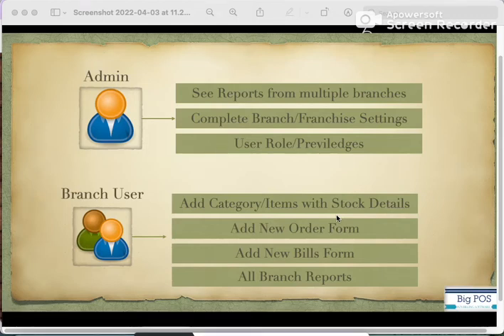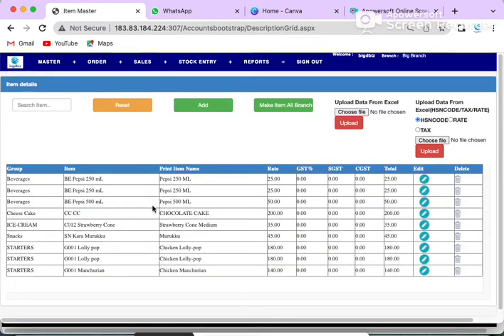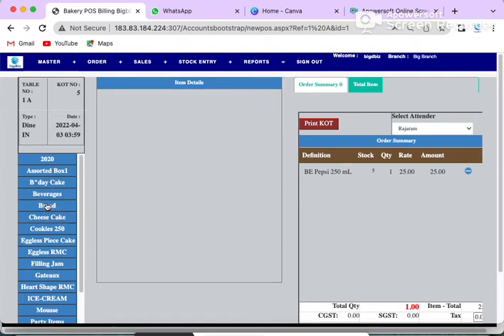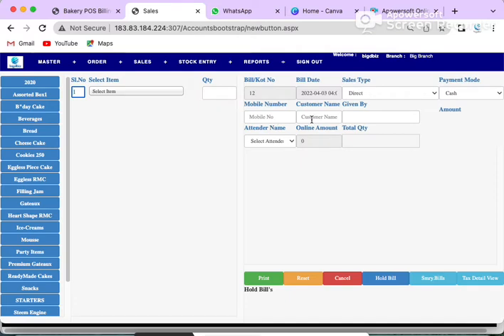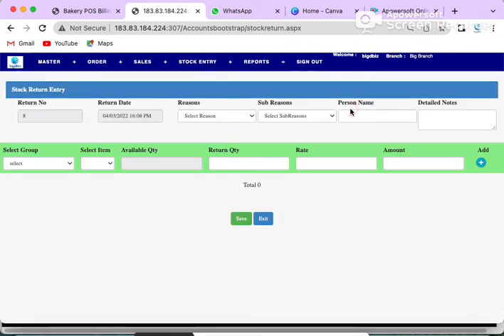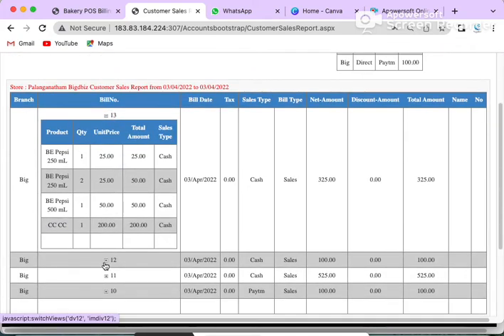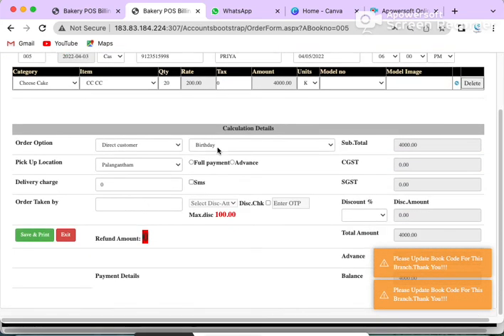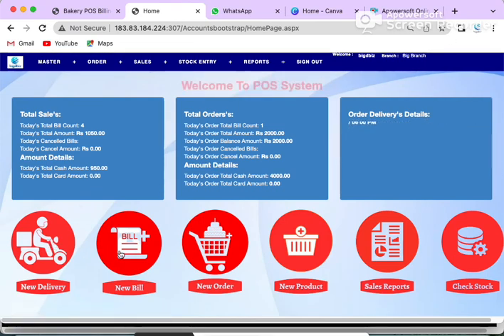Big POS - Order Form, Billing, Stock, Report - Version 2.0 Explained - Easy Billing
Big POS Can be used in Restaurant/Bar/Bakery at their Counter Sales.
KOT App is available to place orders from table
Ecommerce App/Website can be created and all the orders can be linked to this POS
User Role Privileges can be set
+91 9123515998